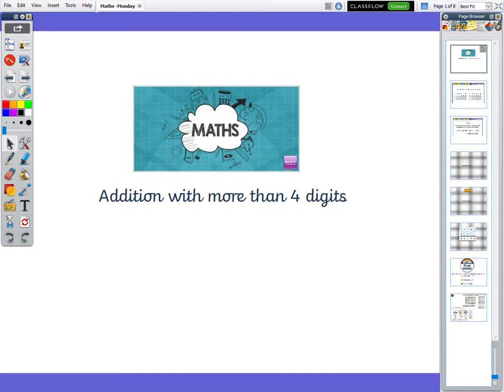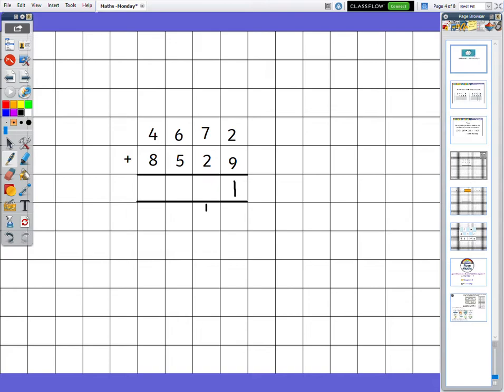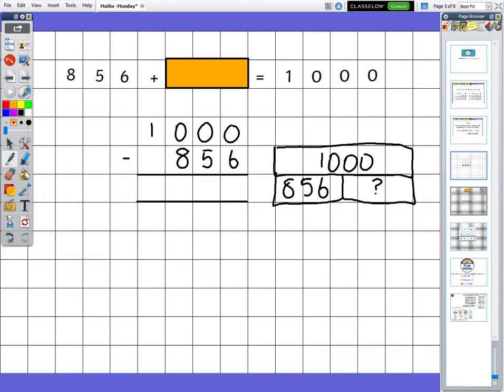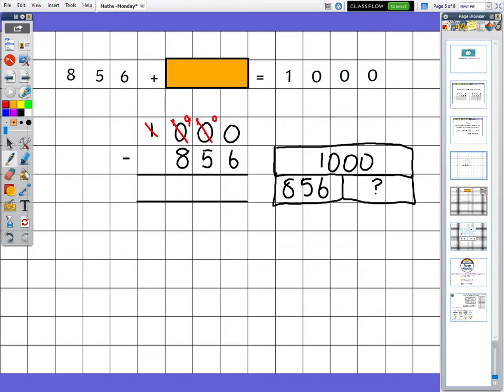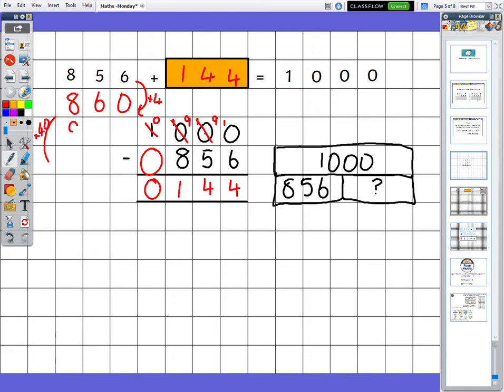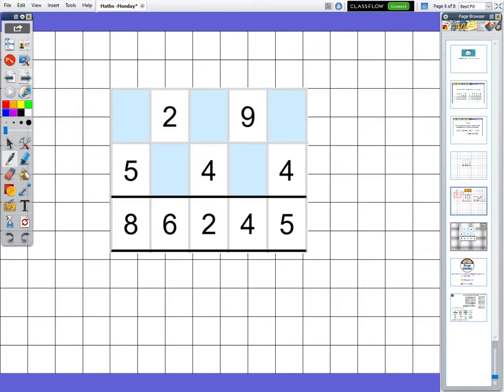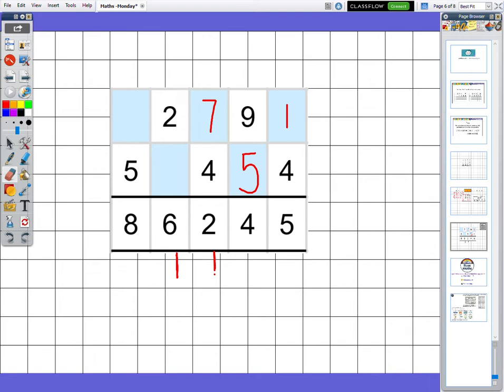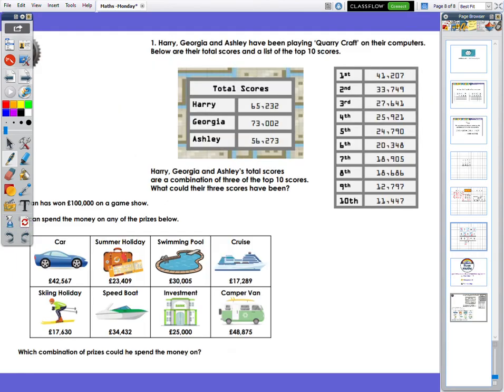Year 5 - 22nd June - Maths